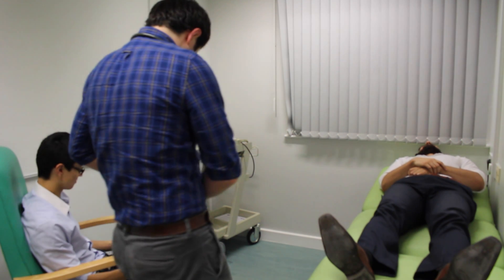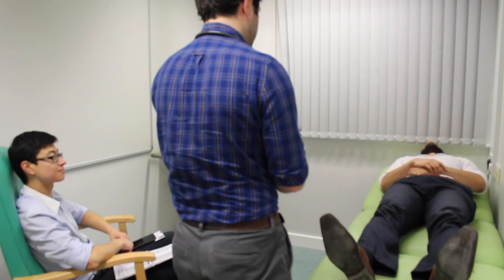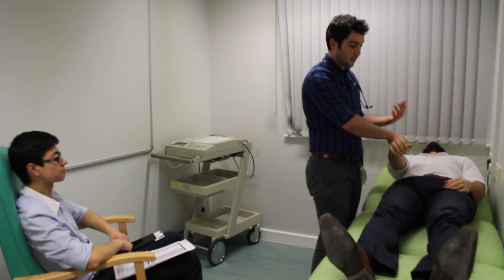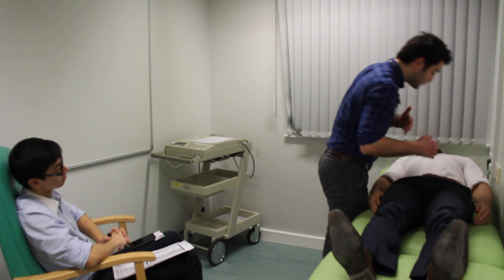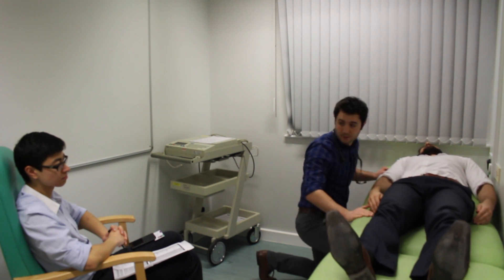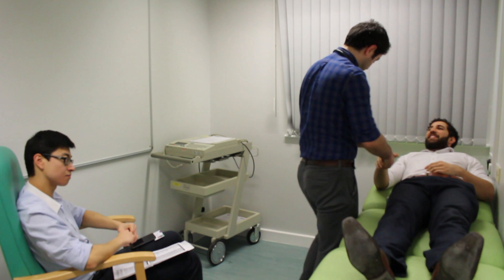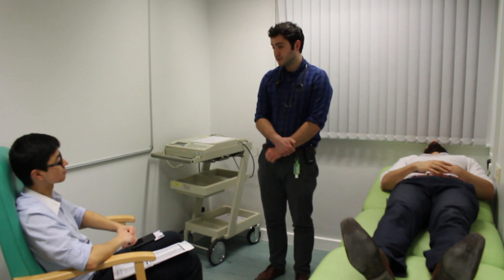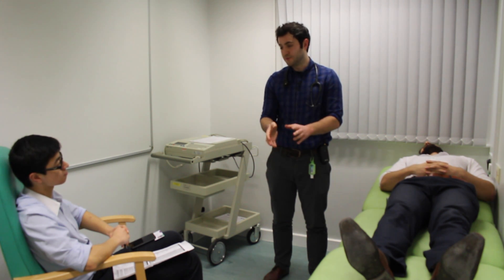Medical Finals: The Abdominal Examination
How to perform an abdominal examination with some tips on nailing the diagnosis during the finals exam. Of course for the real examination, make sure to expose the patient!

Why are you still reading this? :p